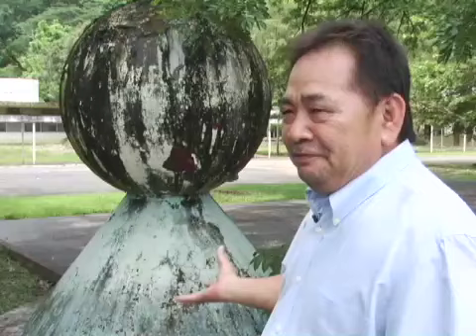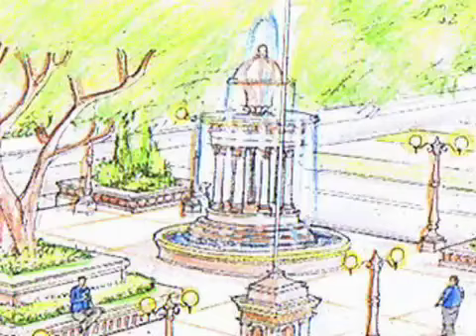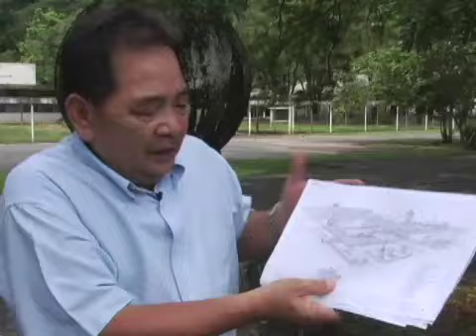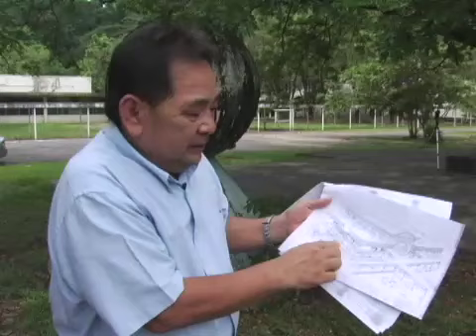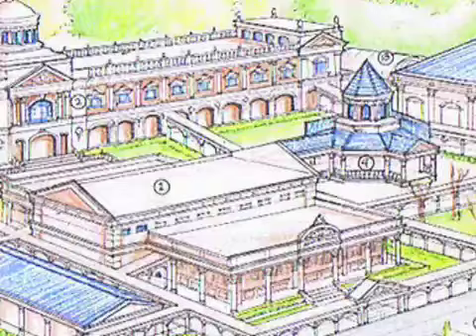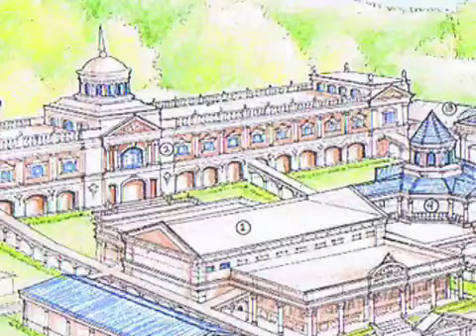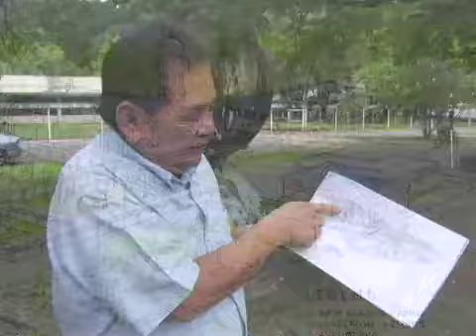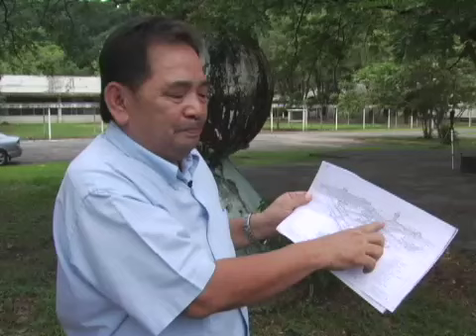George Dewey High School to be Converted to a Manila Business College Branch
Architect Suarez was given a deadline to convert GDHS to a Manila Business College to a operating branch in 2009, but somehow nothing was done about converting the school.